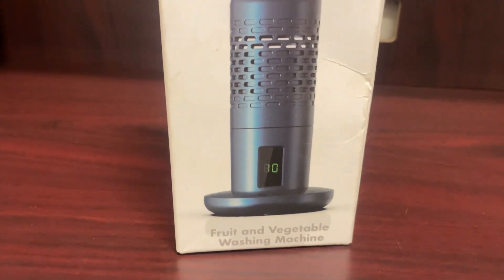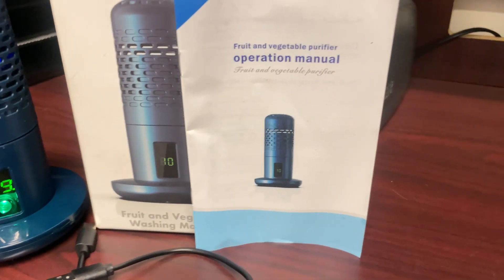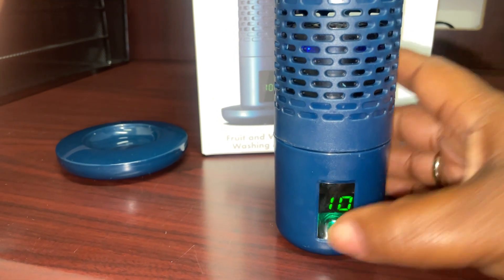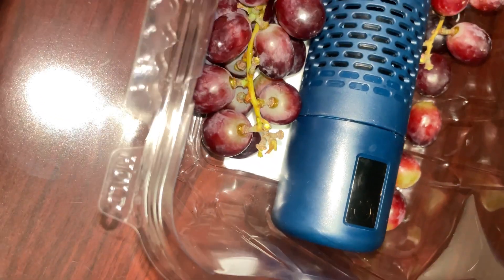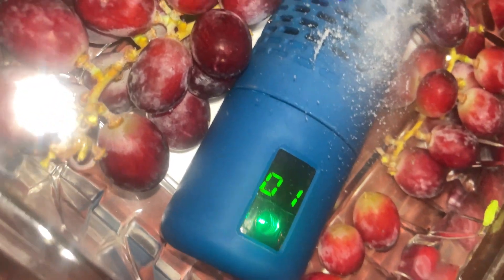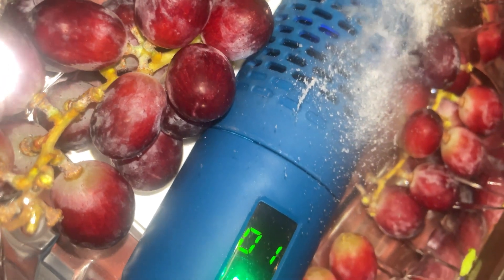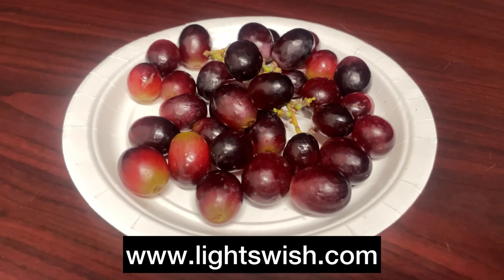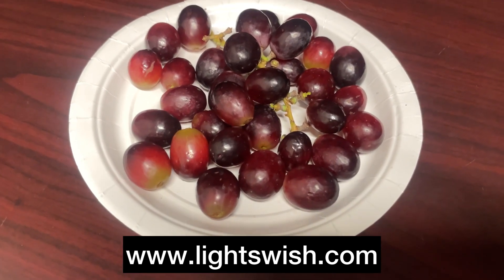Fruit and Vegetable Washing Machine- Honest Review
【Hydroxy Water Ion Purification Technology】Useing water as raw material to achieve high-efficiency purification in three steps: 1.Electrolysis (water is decomposed into OH- and H+ under the action of electrolytic material) 2.Degradation (OH- will destroy chemical molecule of residual and cell walls, make it becomes harmless)3.Deep Purification (OH- and Cl combine into HClO, will deeply degrade residues and harmful ingredient).
【Wide and Efficient Purification】The fruit and vegetable cleaner can purify fruits and vegetables, aquatic products, meat, tableware, grains, kitchen utensils,glasses and jewelry. Suitable for all kinds of containers.can purify more than 99% of residual harmful ingredient and prolong the storage time.
【Easy to Use and Clean】Just put the fruit and vegetable washing machine into water.The food cleaner can quickly clean food in 10mins,and allow you to enjoy healthy fruits and vegetables. The top cover can be removed for deep cleaning after each use.